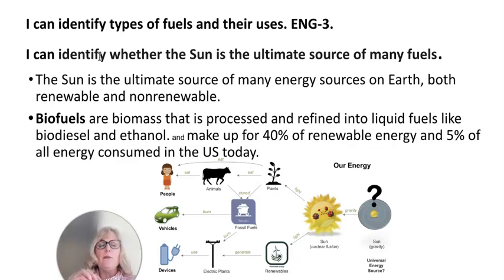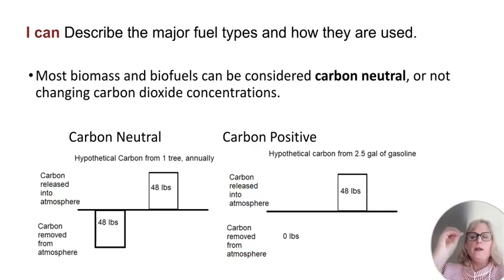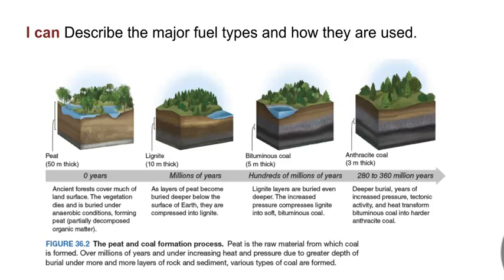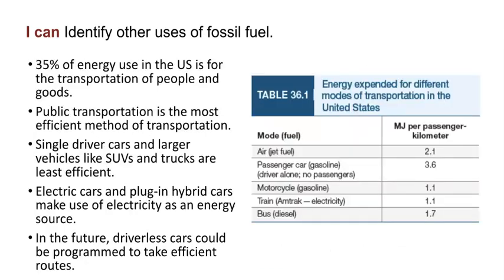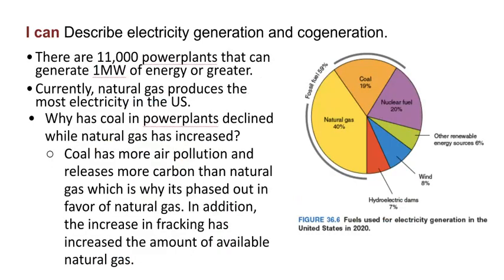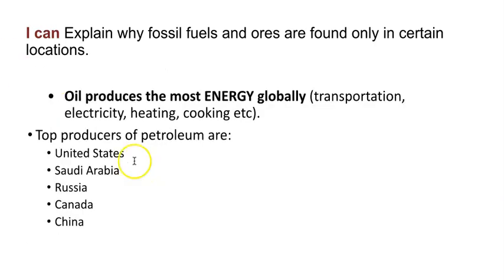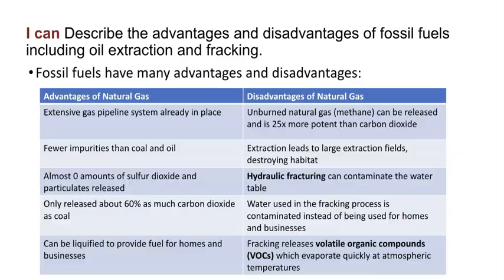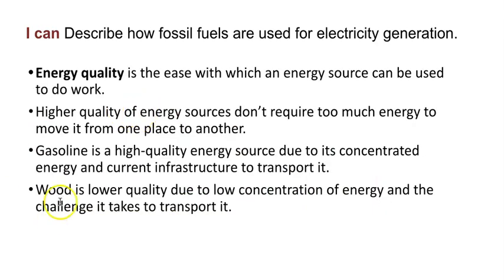6.3, 6.4, 6.5 APES Fuel types and uses, Distribution of Natural Energy Resources, Fossil Fuels